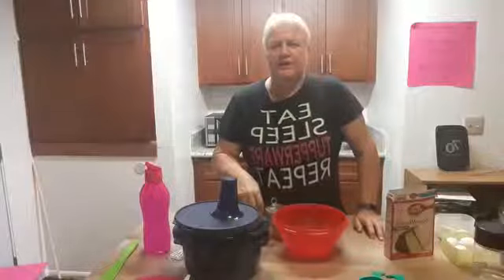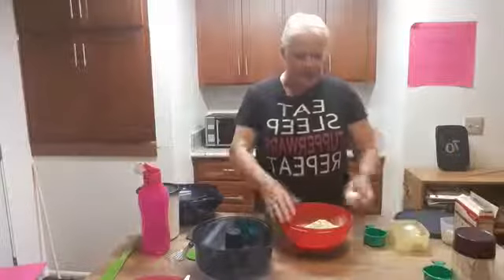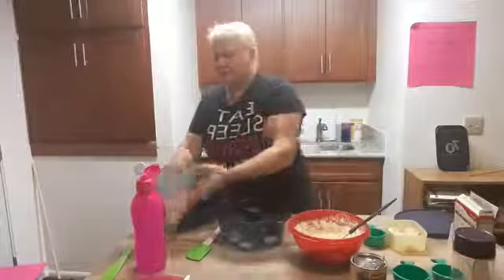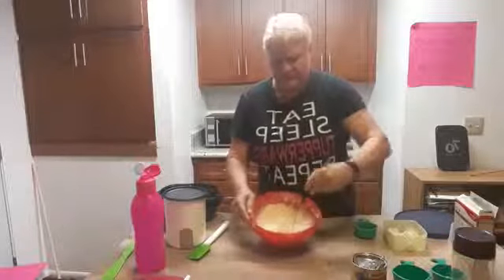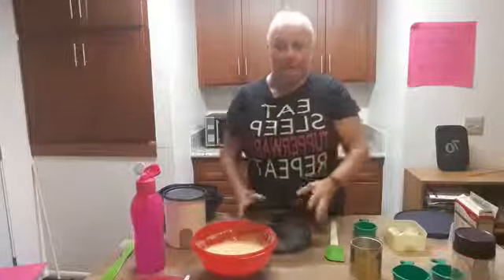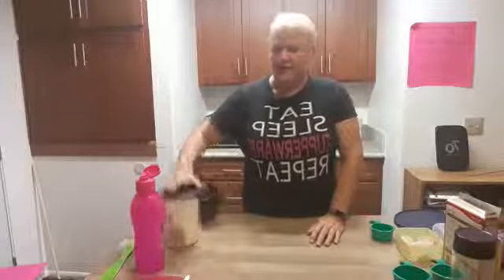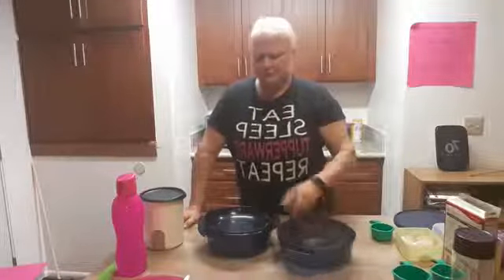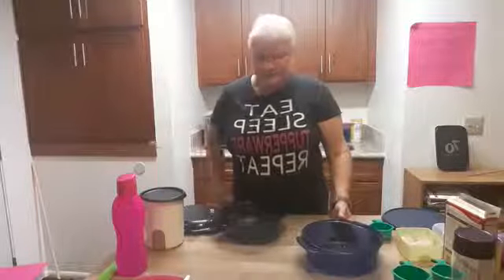Stack Cooker Pineapple Upside Down cake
How to make Pineapple upside down cake in the Tupperware Stack Cooker.